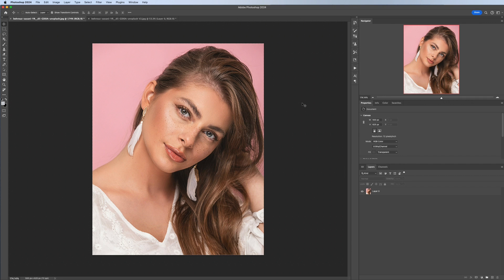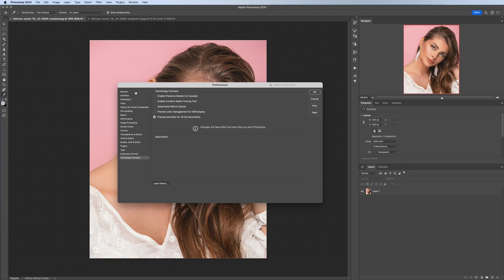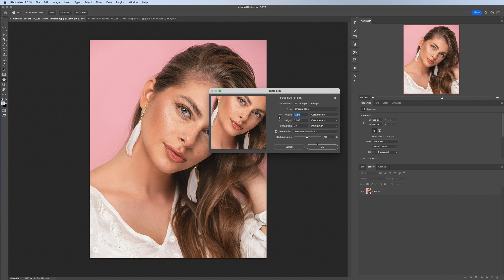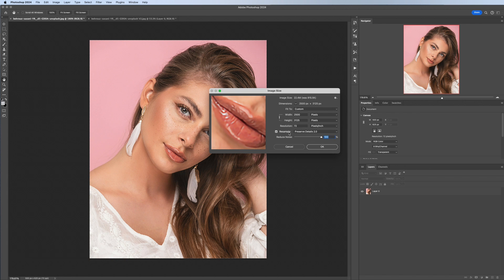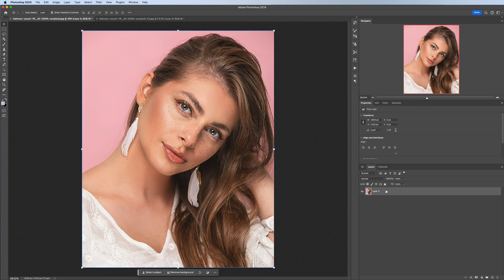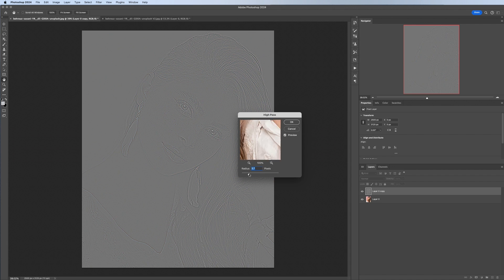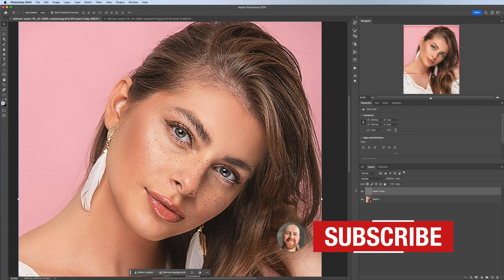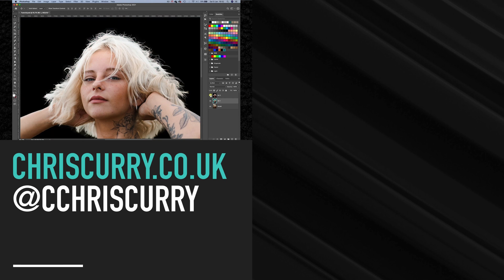How to Increase Image Size & Quality in Photoshop 2024 | Beginner's Guide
🚀 Elevate Your Images! 🌈 In this quick and straightforward tutorial, I, Chris, your guide through the creative world, will show you how to significantly increase the size and quality of your images using Photoshop 2024. This beginner-friendly guide is designed to help you master two powerful features in just a few steps.

What You'll Learn:
► Activating Preserve Details 2.0: Learn how to enable the "Preserve Details 2.0 Upscale" feature in Photoshop 2024 to enhance image resolution while maintaining quality.
► Upscaling Your Image: A step-by-step walkthrough on how to upscale your image correctly, ensuring you get the best possible quality.
► Adding Detail with High Pass Filter: Discover how to use a high pass filter to add crispness and detail to your upscaled images.

This Tutorial is Perfect For:
- Beginners to Photoshop looking to improve their photo editing skills.
- Anyone who wants to upscale images without losing quality for printing or digital use.
- Creative professionals seeking quick and effective ways to enhance image quality.

00:00 - Intro
00:18 - Activating Preserve Details 2.0
00:37 - Upscaling Your Image
01:34 - Adding Detail with High Pass Filter
03:09 - End